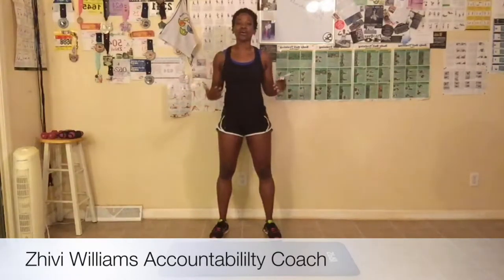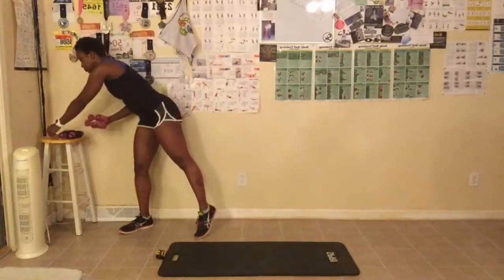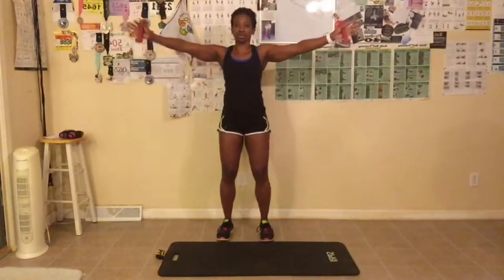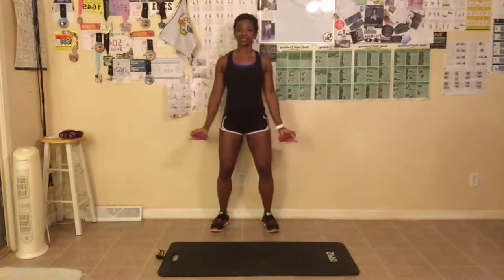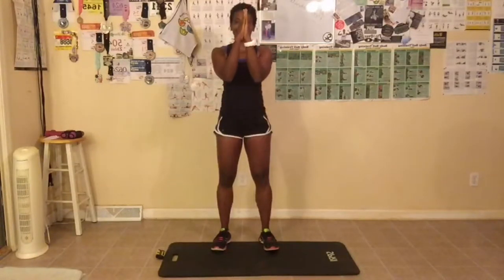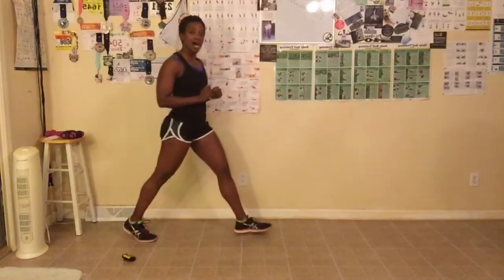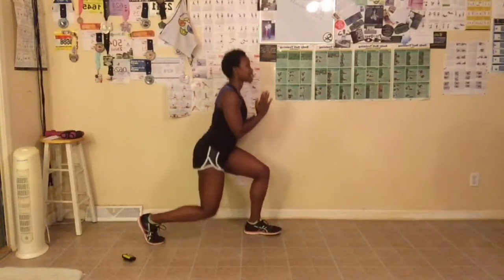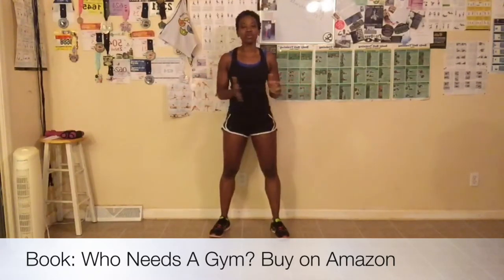Day 2 of the 30 Day Challenge Arms and Butt and Gut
Good morning and join me for today's workout. Welcome to day 2 of the Arms and Butt and Gut Challenges. Let's get started. If you are joining for the first time, welcome. If you need a workout partner, a beginner or a little more advanced. I'm here for you.

If you miss a day or can't find the video let me know or visit my YouTube channel (LBX Fitness) to do the daily workout.

Before we forget, we start as a team and end as a team. If you fall down get back up and do the best you can. Always consult your doctor before starting a new exercise program.

Arm Challenge:
11 arm circles
11 arm raises
11 single press pulses

Butt and Gut Challenge
10 lunges
10 30 sec. plank

I wrote an awesome book titled, Who Needs a Gym: Using Social Media for Weight Loss. Buy your copy today. I give you different, free ways, to lose weight and see the results you are looking for.